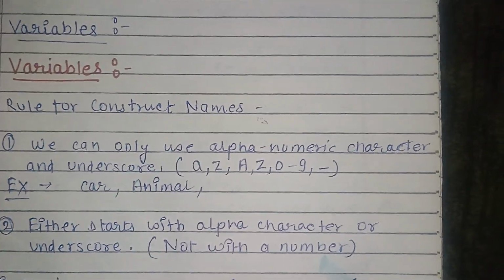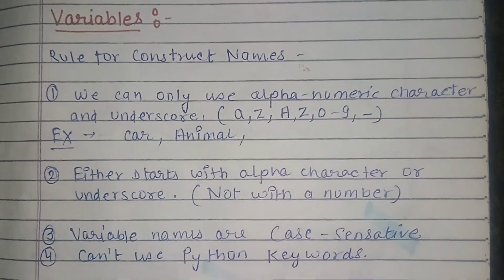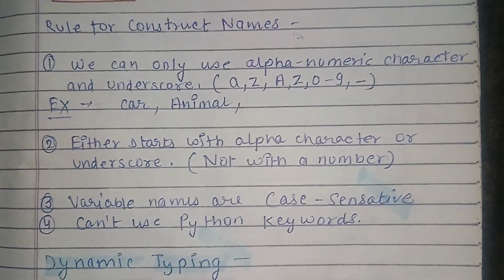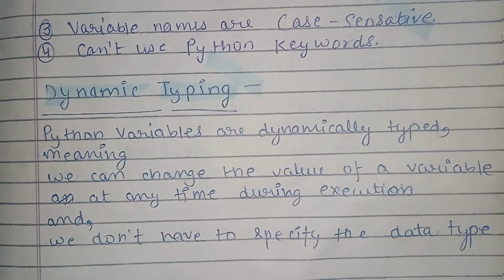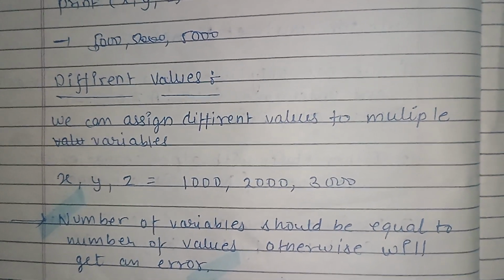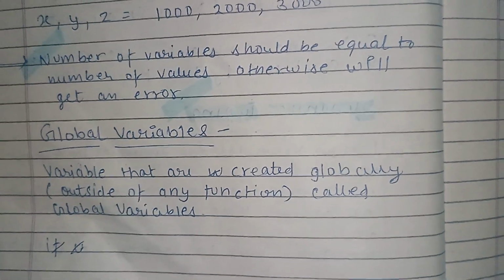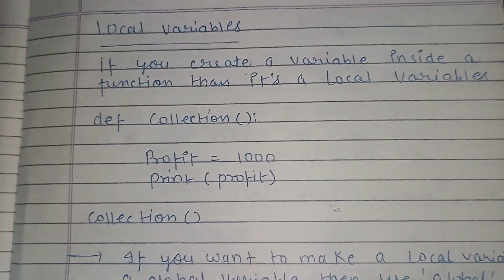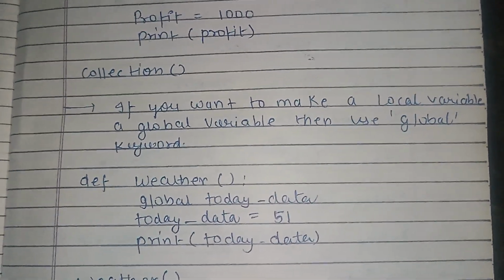Python Variables | Rules, Types and Assign Values | Python Series 02 | Cybergics